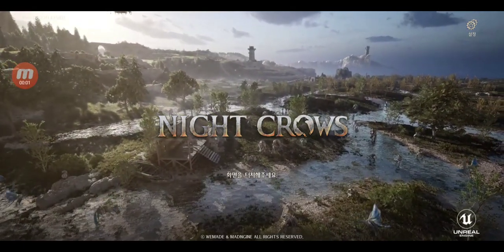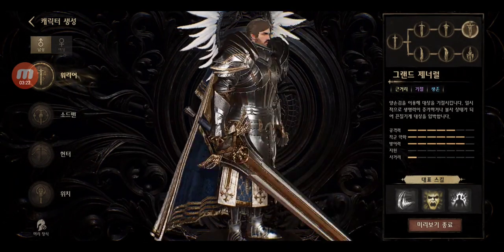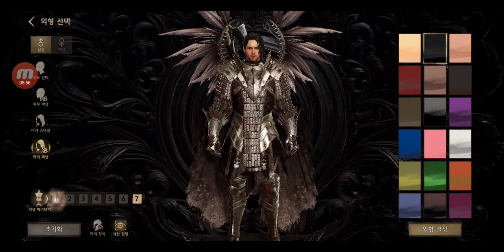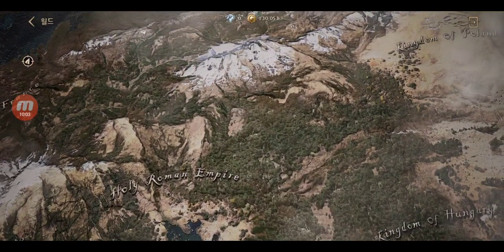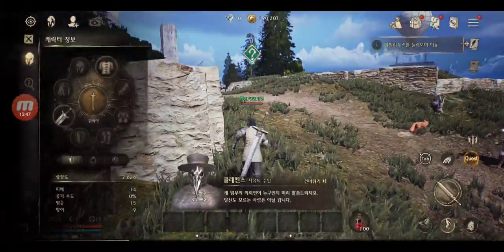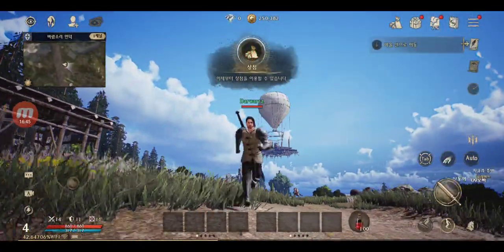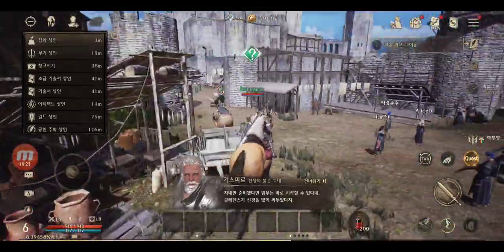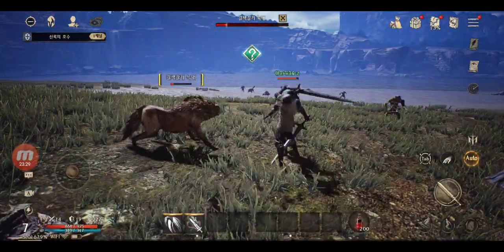Night Crows Gameplay First Impression - Max Setting on Mobile - Best Looking MMORPG!?